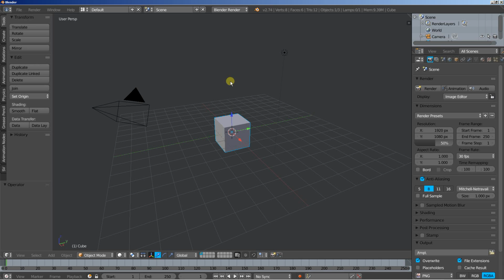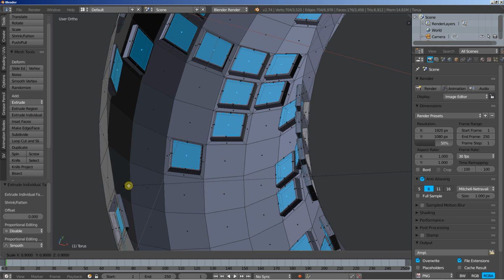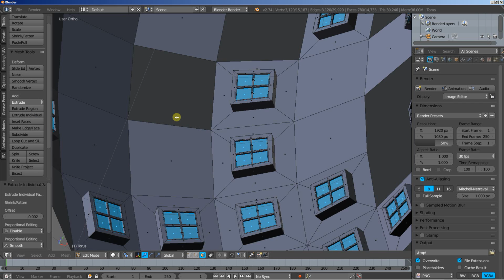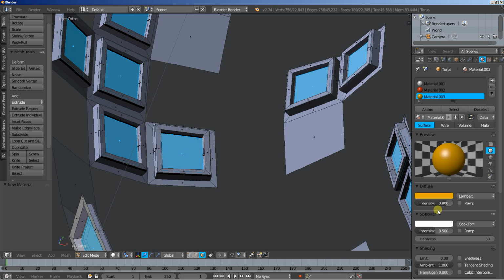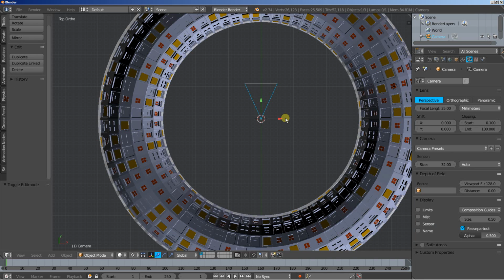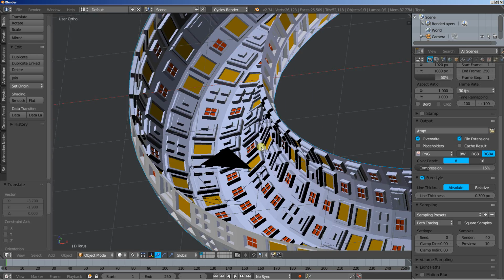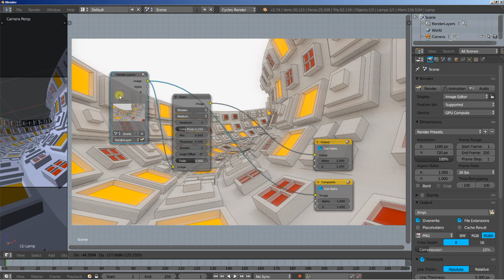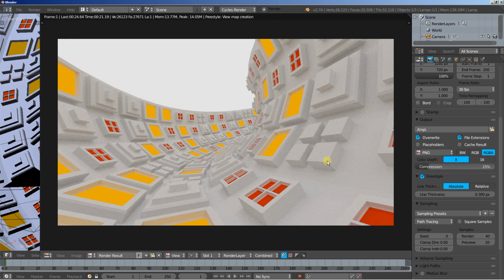Blender: Round and round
Let's use Blender to build a simple, cool looking scene. We'll also render it using cycles. (new!) for my cg art. Enjoy!